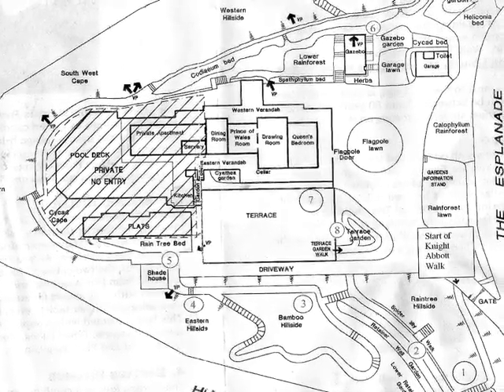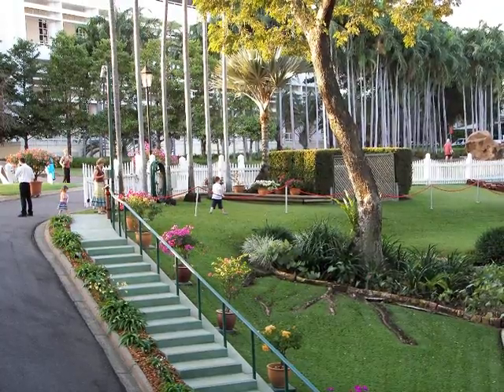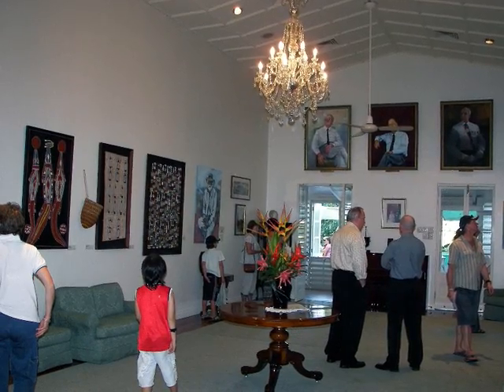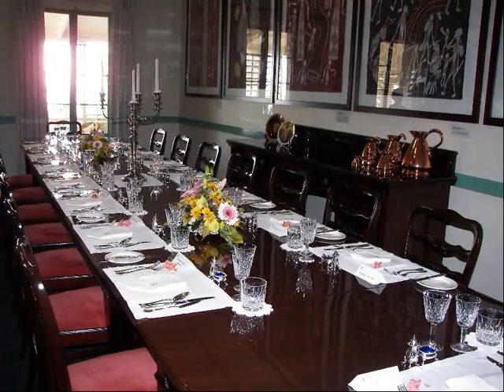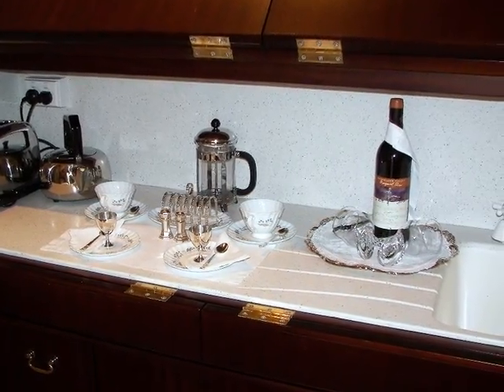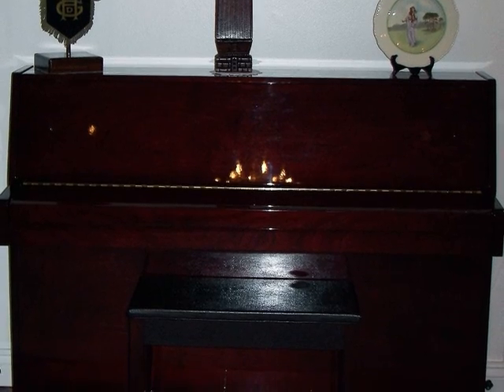GOVERNMENT HOUSE DARWIN NT AUSTRALIA AA JULY 2006 TRIP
The Administrator of the Northern Territory is appointed by the Governor-General by Commission under the Seal of Australia in accordance with the provisions of the Northern Territory (Self Government) Act 1978. The Administrator holds office during the pleasure of the Governor-General, and is charged with the duty of administering the government of the Northern Territory.
The Administrator has a role and responsibilities essentially the same as those of a State Governor.
Making statutory appointments under Northern Territory legislation on the advice of the Executive Council.
The present Administrator His Honour Mr Ted Egan AO was appointed on 31 October 2003.

DON PUGH